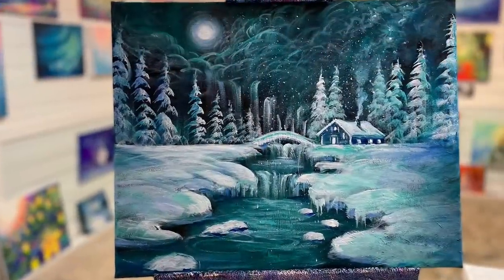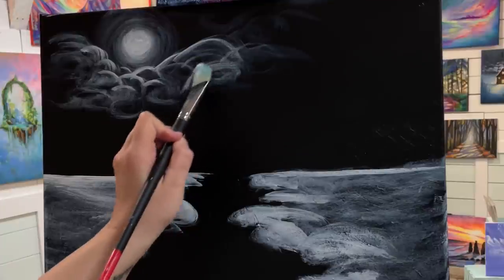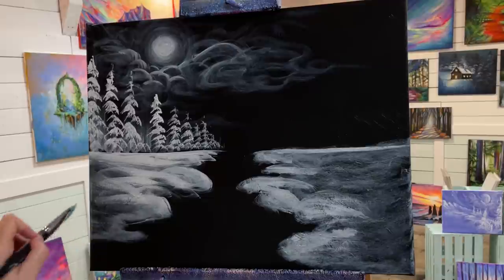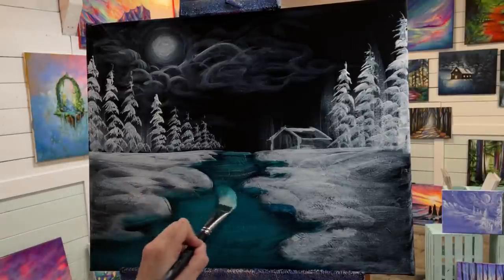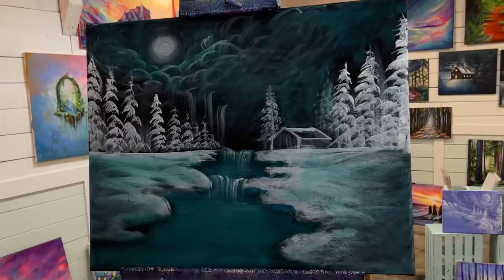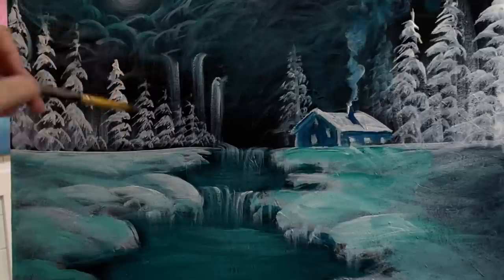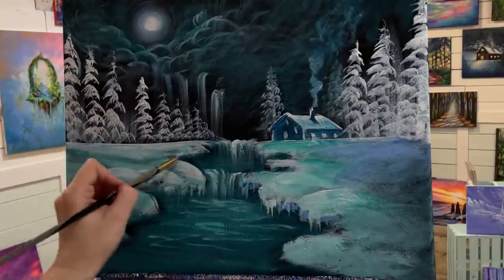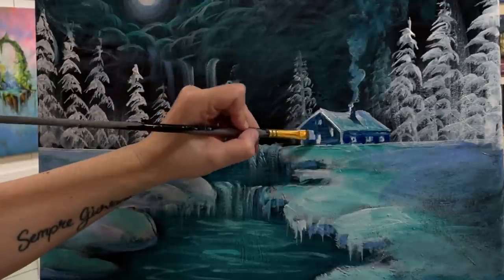Cozy Winter Cabin /acrylic PAINTING TUTORIAL/ Step By Step 🎨How To Paint Snowy Trees & River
This is an acrylic painting tutorial of “Let It Snow” I’ll show you step by step how to paint this cozy cabin nestled in a winter wonderland full of snow covered trees, waterfalls, river and beautiful sky.
COLOURS:
Titanium white
Turquoise
Veridean Green or Thalo green
Ultramarine blue or Cobalt
Black primed canvas ( I just painted over a regular canvas with acrylic black paint)
20x24” size canvas but you can do this on any size you like!
Liner brush
Filbert
Flat
Lrg blending brush